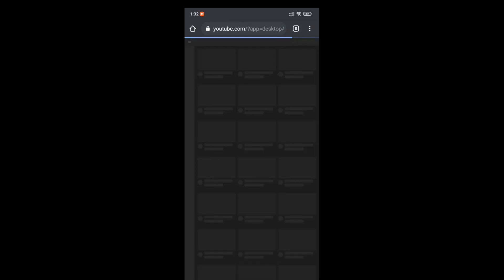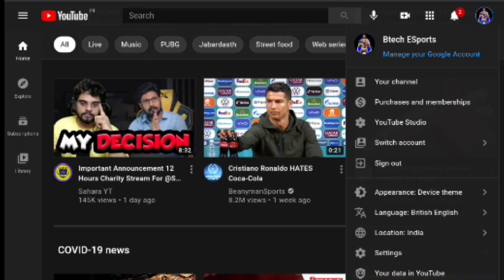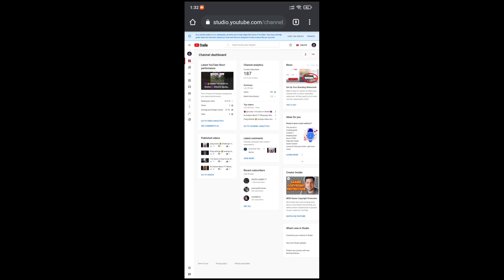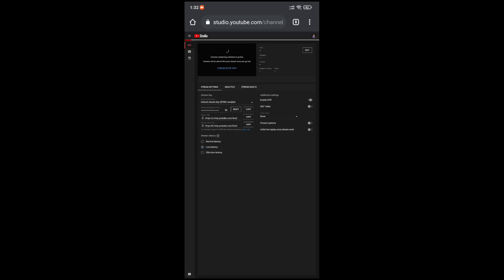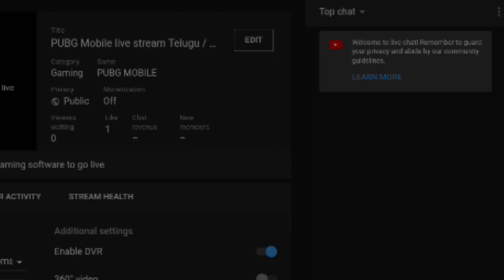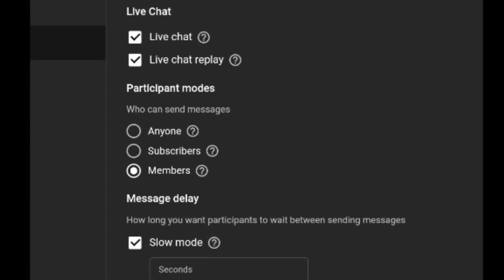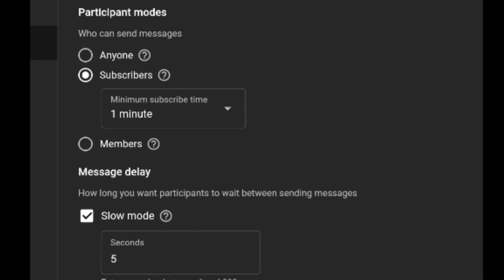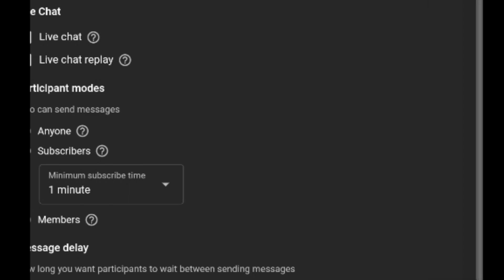How to Enable Subscriber Only Chat on YouTube Live Stream. Telugu ON Mobile YouTube's New Feature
Battlegrounds Mobile India

⚡ 🔌💡 About Me 😉

 📝 Name : Chandrashekar (Chandu_Ji)

👨‍🎓 Qualification : B.Tech Graduated

 🎮 Phone : POCO F1 [ 🖖 2 Fingers ]

 🎧 EarPhone : Realme Buds 2

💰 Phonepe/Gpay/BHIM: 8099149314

📱 Socials 📱
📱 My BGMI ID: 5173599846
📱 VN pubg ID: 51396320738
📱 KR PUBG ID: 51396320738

Don't Forget To Give Popularity 🤭😊😁

Badde Joe Pradeep Anna
Device Sponser ❤️

📱 Bot Commands 📱
!name - For my real name
!age - For my real age
!id - For My Pubg Id ( I will accept every request if my friend list is not full )
!place - For my home town
!headset - For my headset

Coming Soon 🤗🔜
Sponser @7HIS Gaming

🔰Chat Rules🔰

🔹Avoid spamming
🔹Avoid hatred against any streamer
🔹Avoid Abuses against anyone
🔹 Avoid any kind of promotion
🔹Respect Mods and every individual on
     Stream

       🔥🔥🔥🔥🔥HATERS 🔥🔥🔥🔥🔥

Having_Anger_Toward_Everyone_Reaching_Success